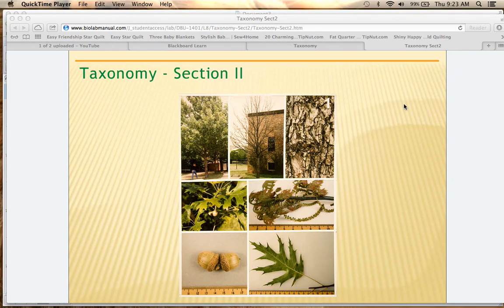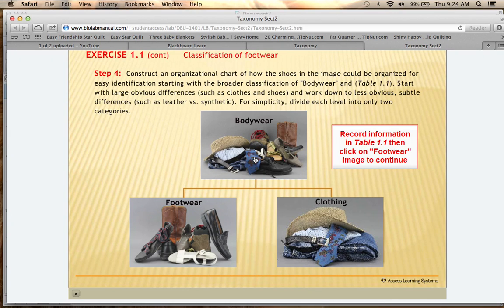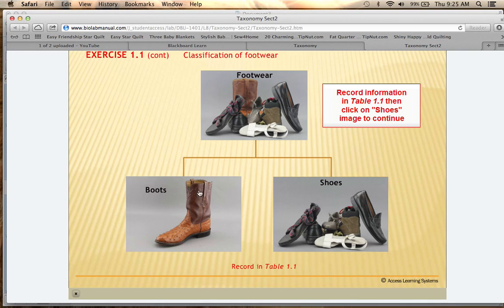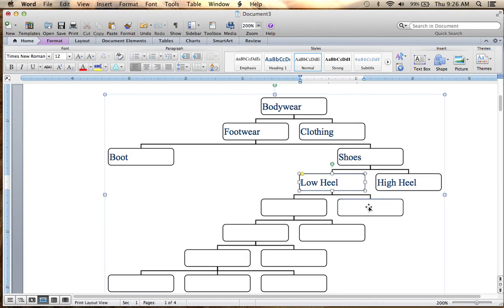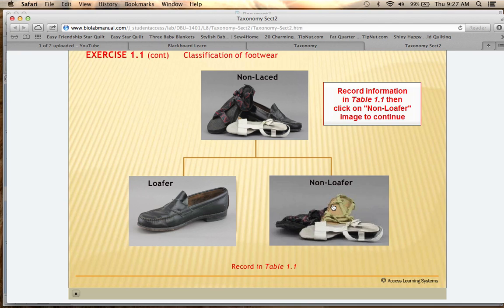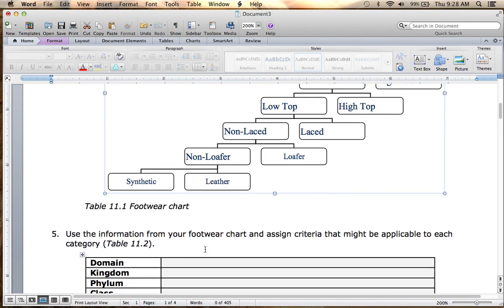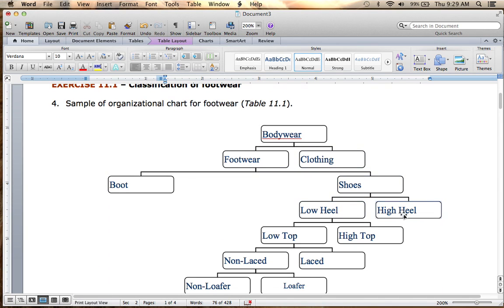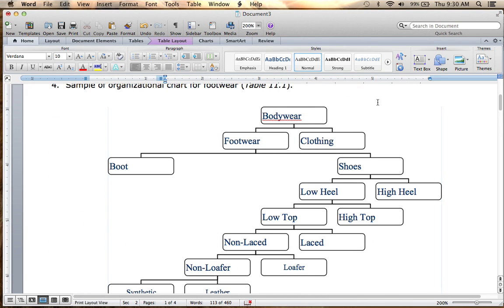Taxonomy Lab Exercise Part 1 - Classification of Footwear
This walks you through how to fill out the first part of the lab exercise.